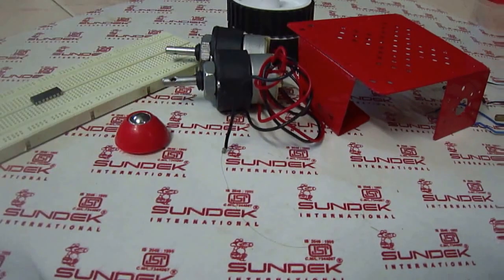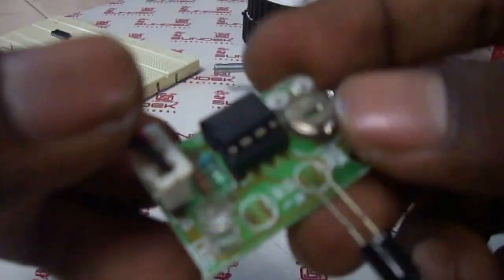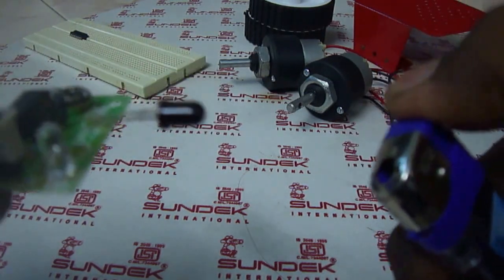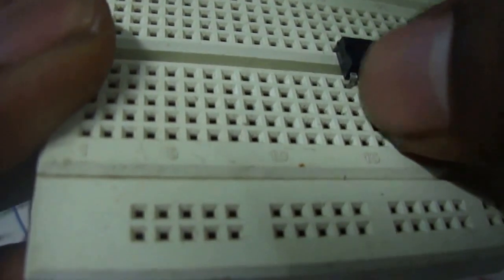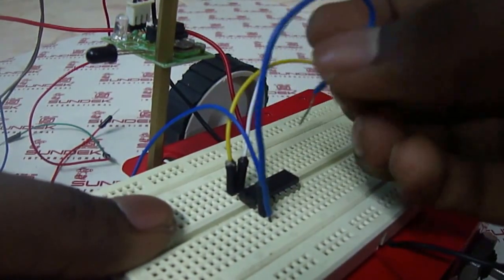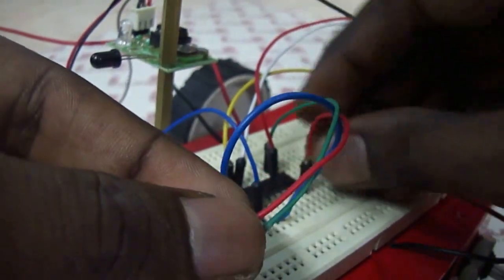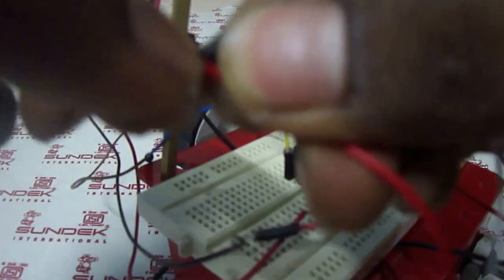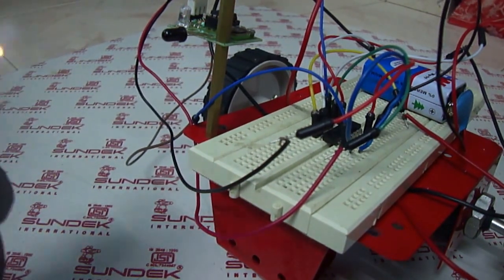How to make a flame following robot without Microcontroller (Make robot less than 15 minutes)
follow the link for more details.